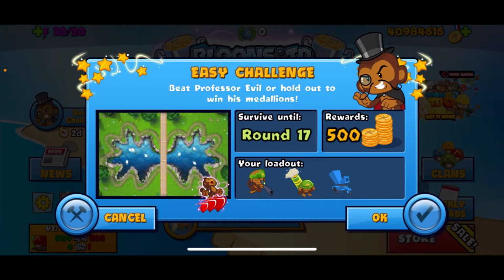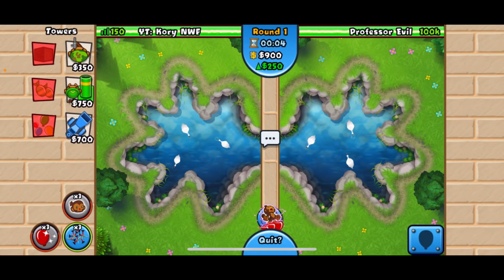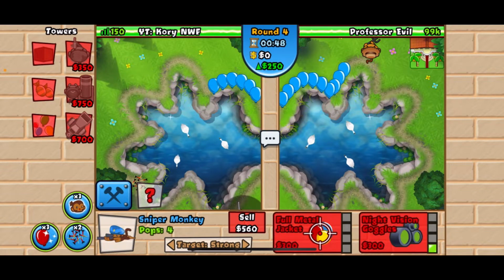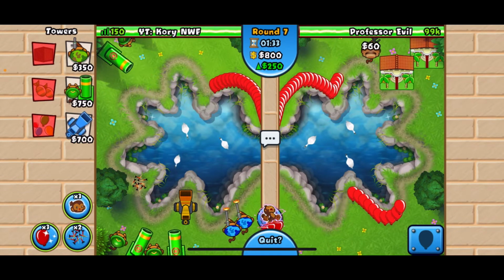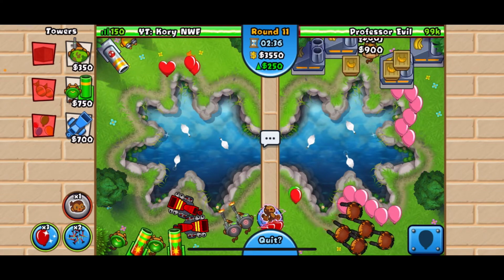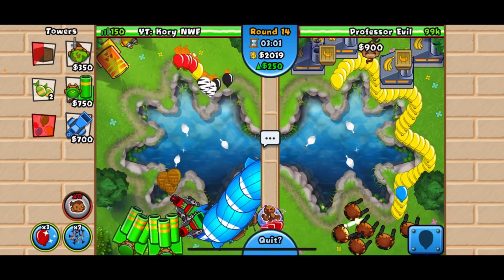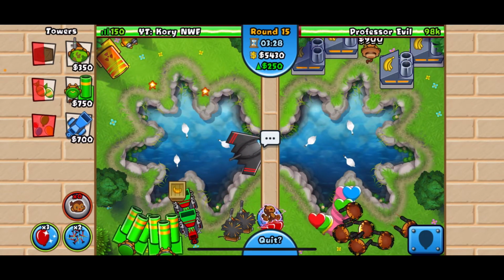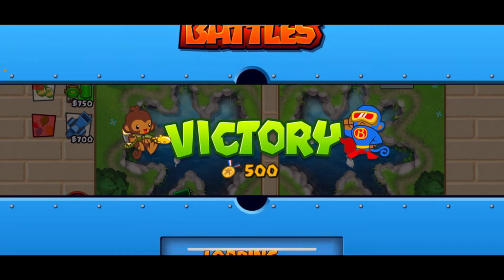How to beat the new Professor Evil Challenge in BTD Battles | Week 34 part 2